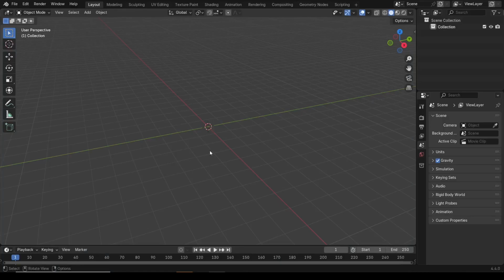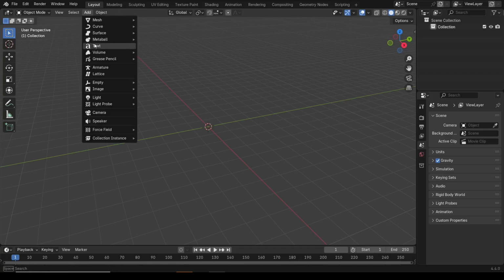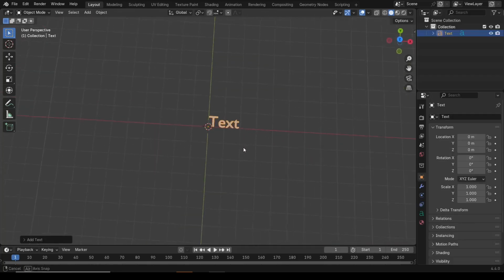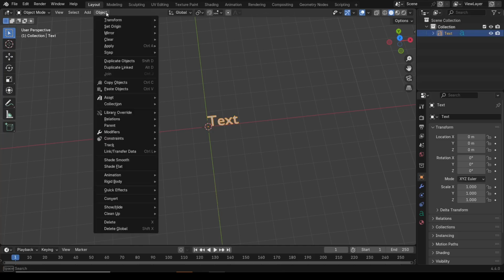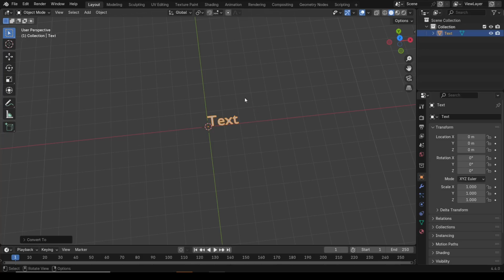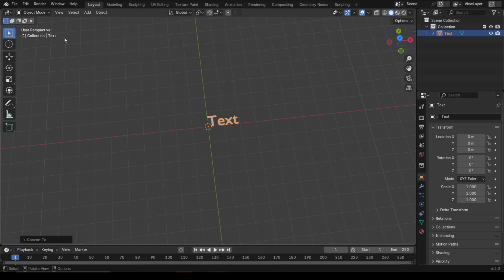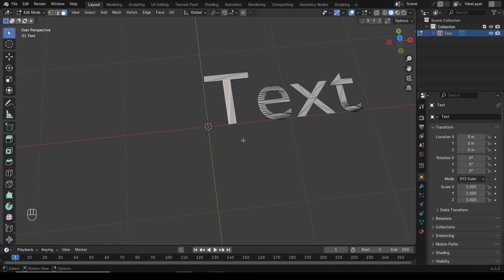How to Convert Text to Mesh in Blender?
In today’s video, you’ll learn how to convert text to mesh in Blender. This is an extremely useful feature that will help you achieve the desired effect in many projects. Use this method when designing 3D graphics or animations in Blender.